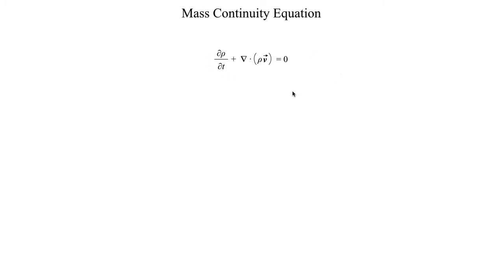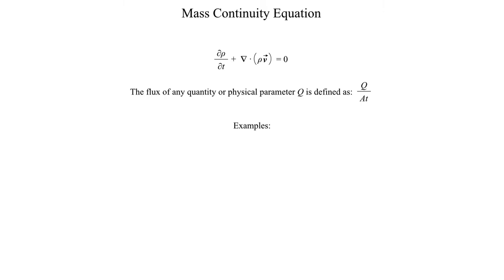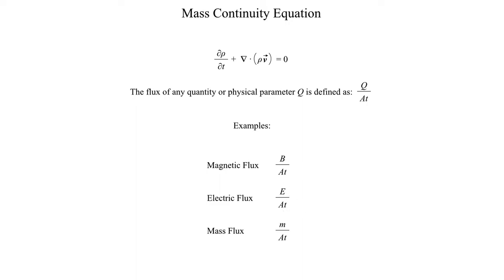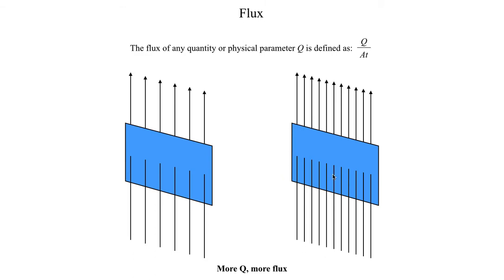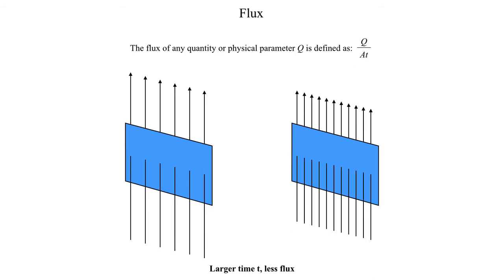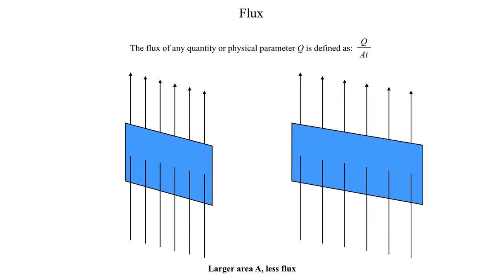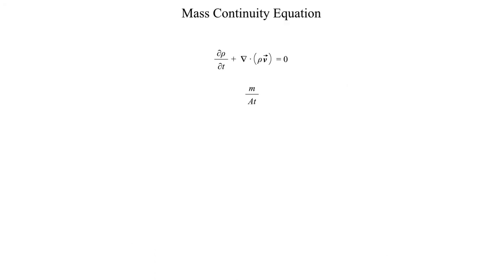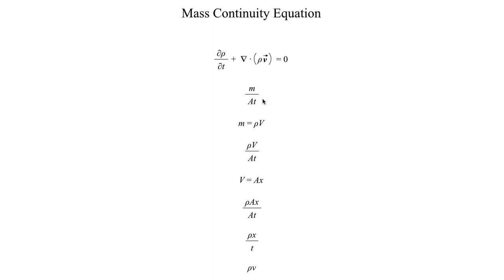METR2023 - Lecture 8 - Segment 2: A Closer Look at (Mass) Flux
Here we answer the question: "What exactly is flux? And what exactly is mass flux?"

Please note: When demonstrating the time dependency, I meant to keep the same number of arrows on both the left-hand diagram and the right-hand diagram. I guess I like arrows too much...